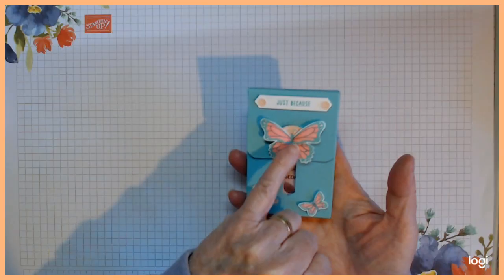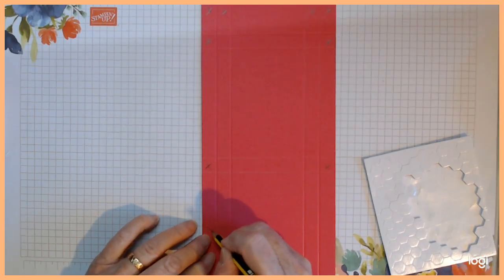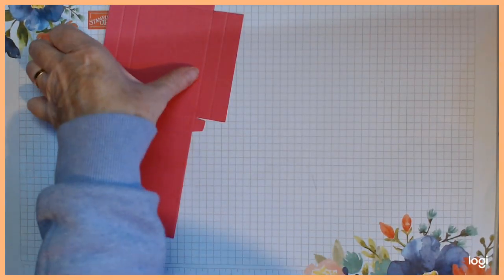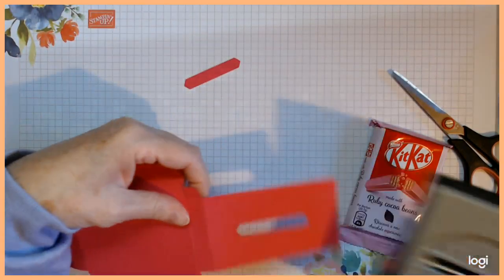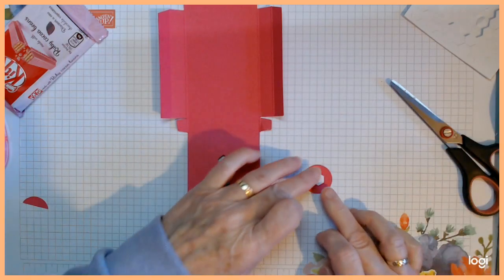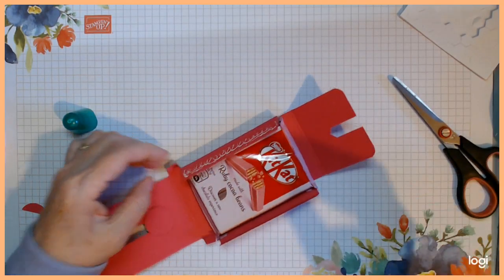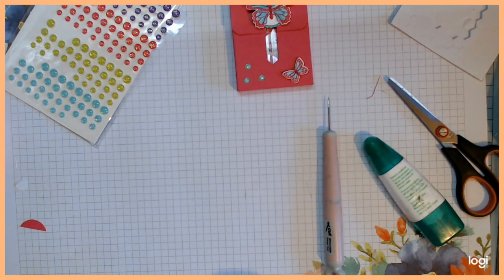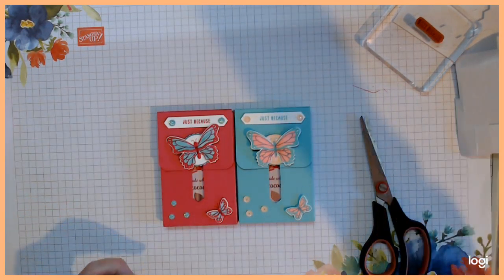Button Slider Gift Box for KitKat bar